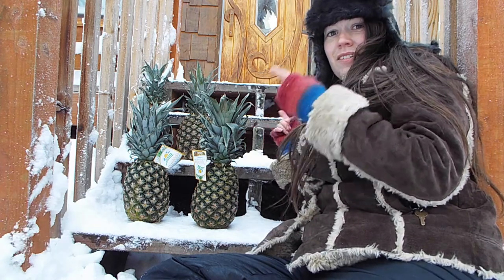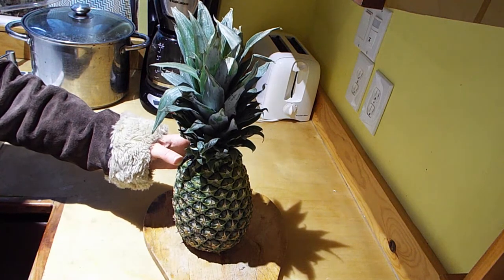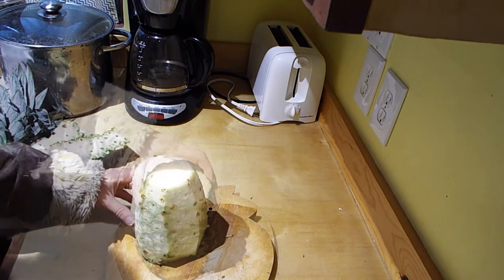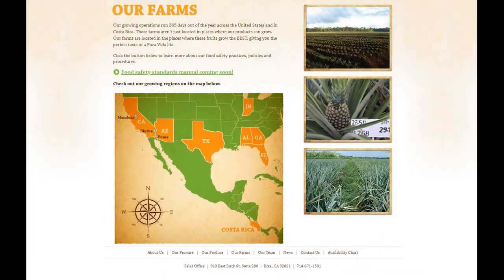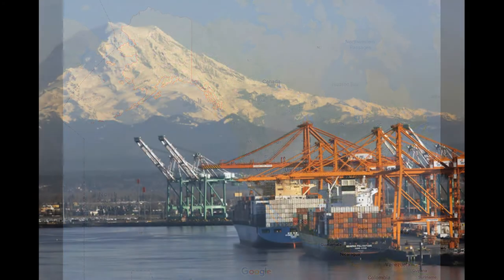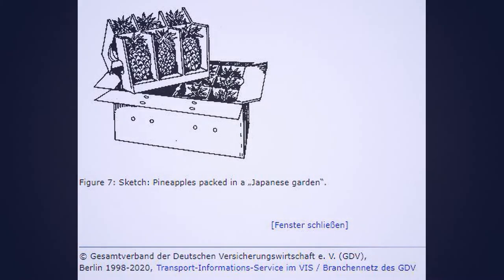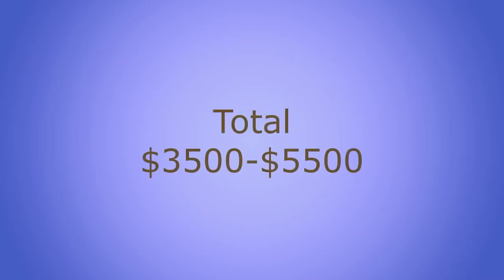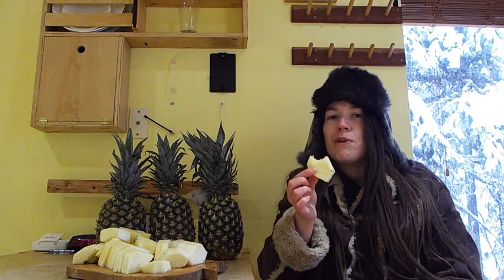How do Pineapples Get to Fairbanks, Alaska?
Welcome to Big Spruce Rabbitry, our little homestead in Alaska!

It has been a long time coming, but it is finally here... my video about pineapple shipment to Alaska (it has taken 2.5 months to make this video and it has been a complete albatross). I hope you enjoy.

One note pineapples sell sale for $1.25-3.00 each. If you use the lowest price plus lowest shipping price then Fred's makes about 10 cents profit per pineapple. Chances are they are not getting the best possible prices and offering the pineapples as a lost leader that gets people into the store.

My sources were eaten by a computer glitch. If this video gets more than 20 views, I'll dig up the sources and if you have questions email or comment. No copy-write infringement intended for google images or google maps used in video.